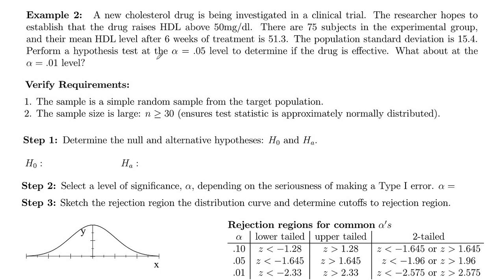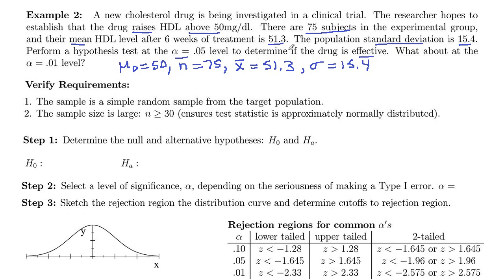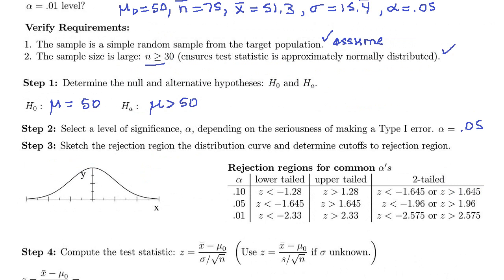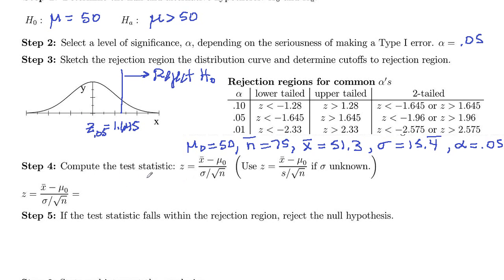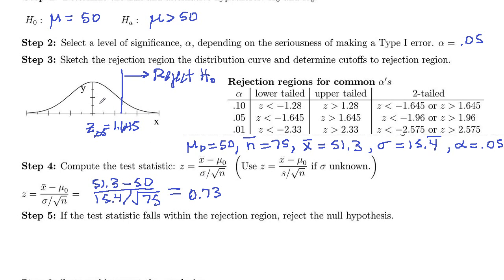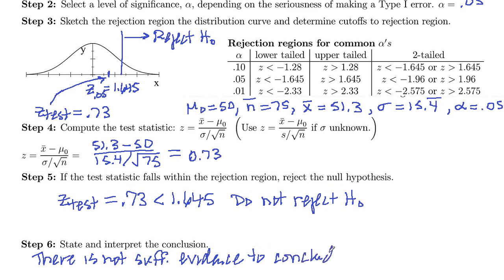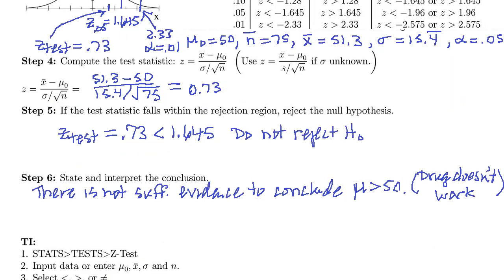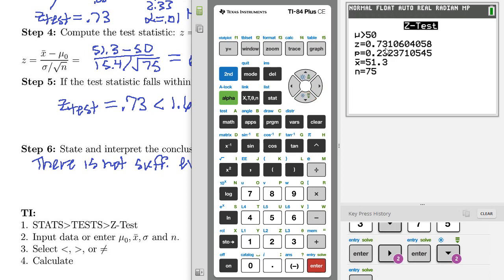Math 241 Section 8.4 Example 2